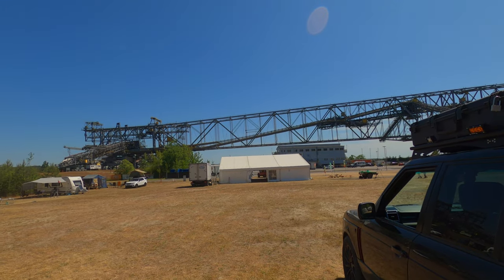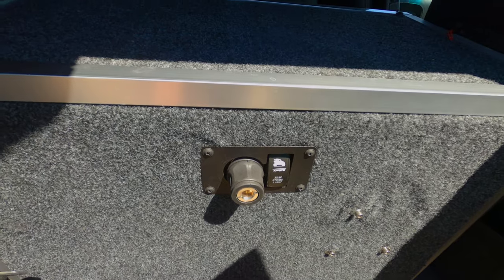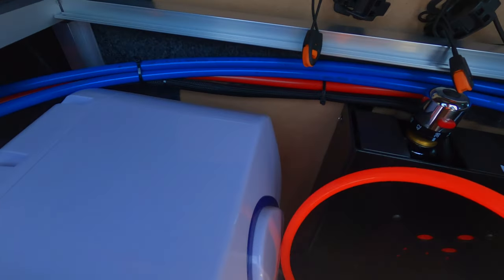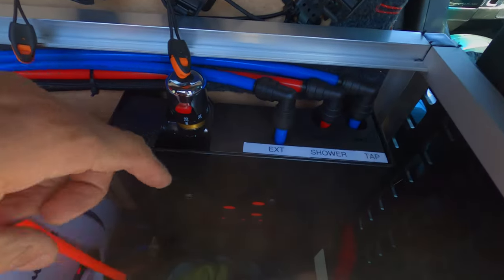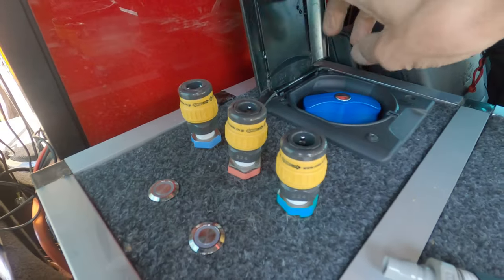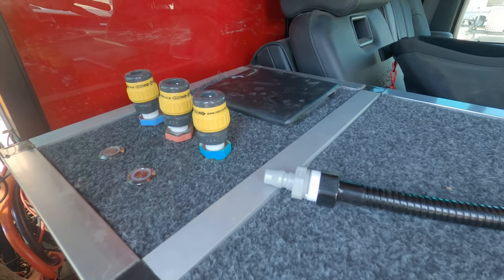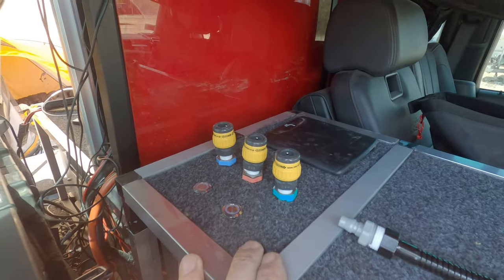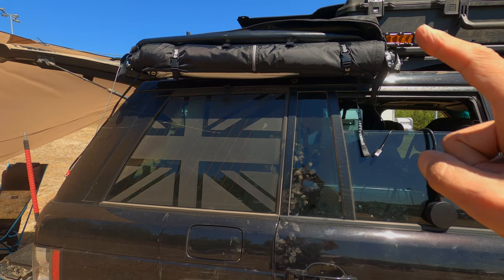How I built a 🔥 💦 system in my L322 Range Rover Camping | Overland build.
I detail how I built my onboard HOT water shower system.

Products I used to install my hot water system.